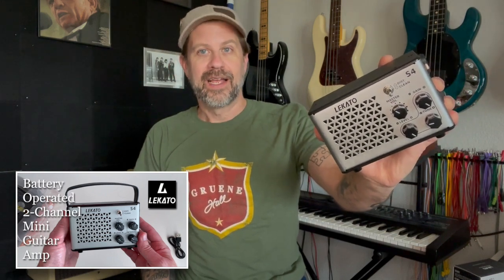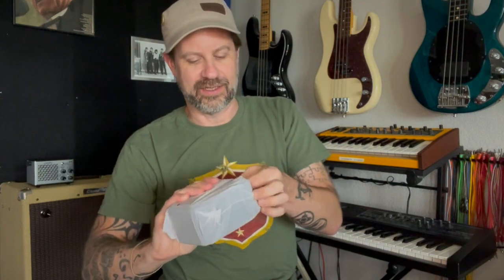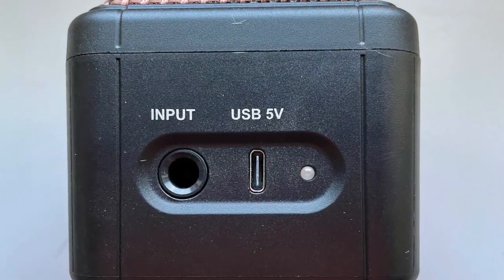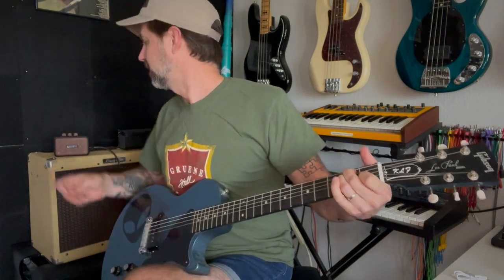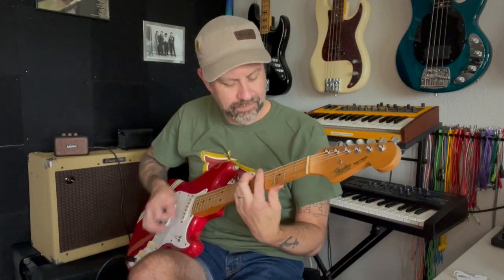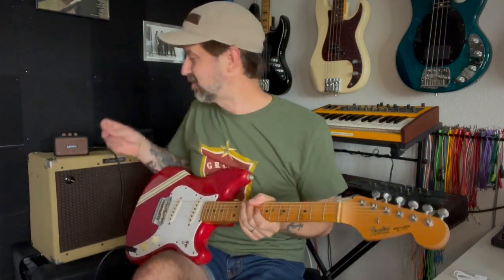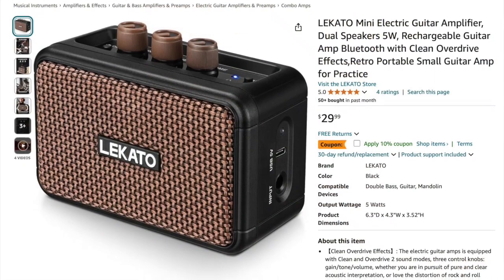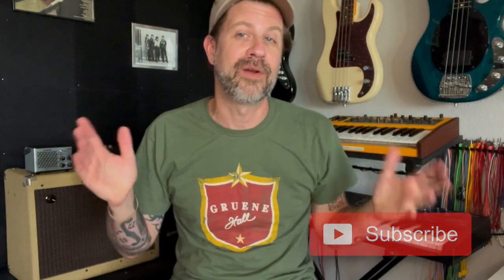Unboxing Lekato's AG-04 Mini Guitar Amp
The folks at @Lekato_Offical sent me this guitar mini amp to try out on my channel. This is the AG-04 5-watt 2-channel battery-operated practice amplifier. It's very compact and surprisingly light.

Intro & Background - 0:00
Unboxing & Overview - 0:59
Sound Demo 1 - 2:56
Sound Demo 2 - 4:19
Sound Demo 3 - 5:14
Final Thoughts - 6:27